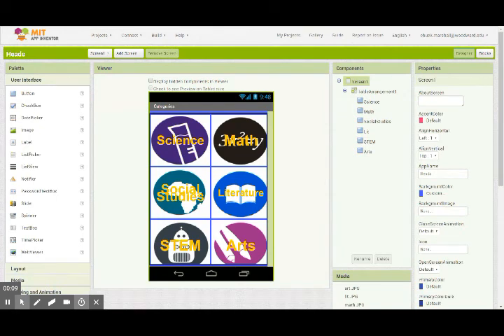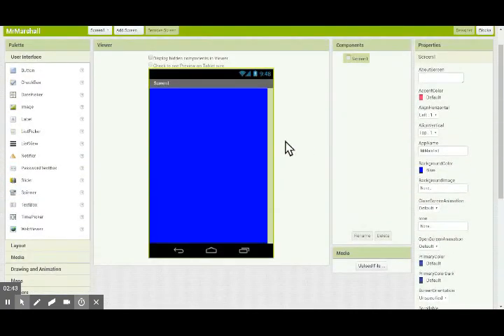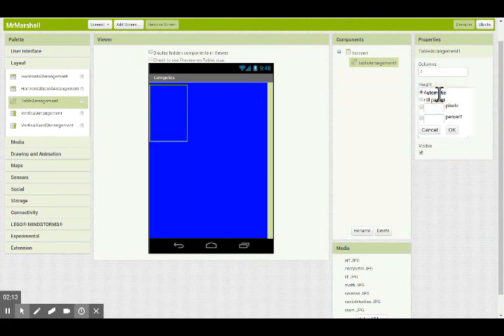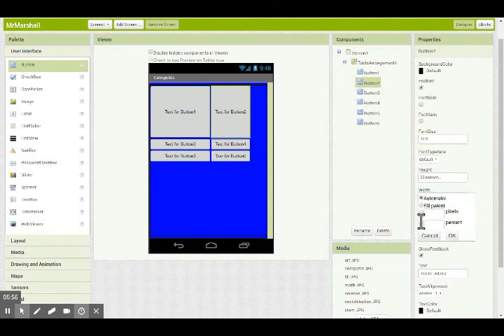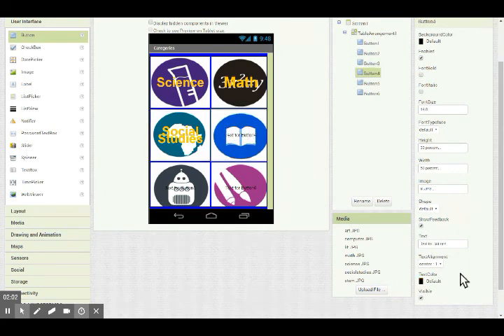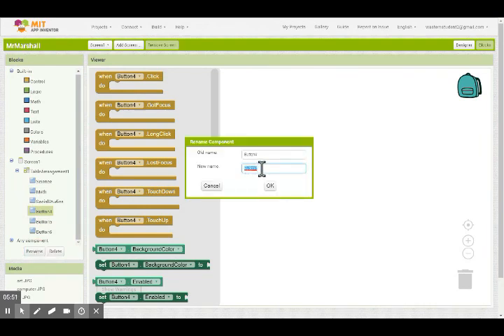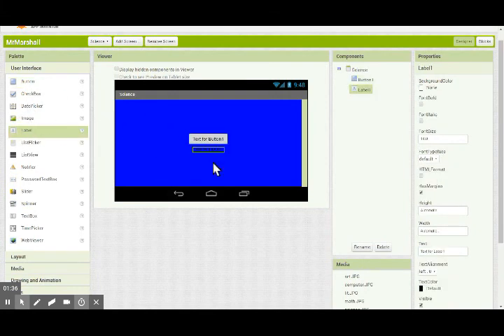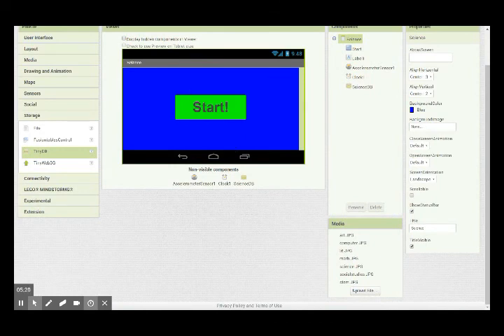HeadsUp Tutorial Part 1